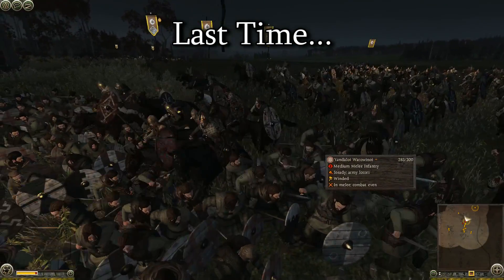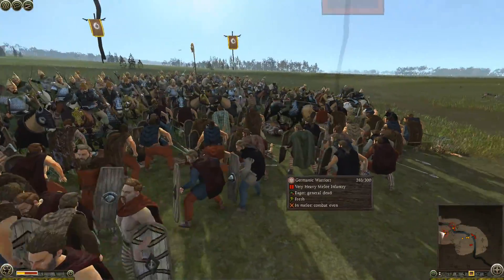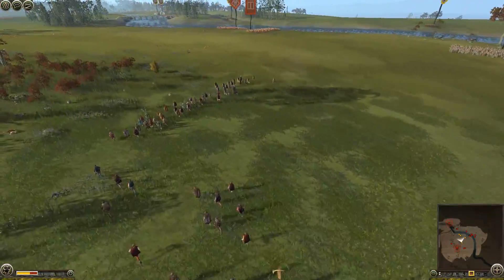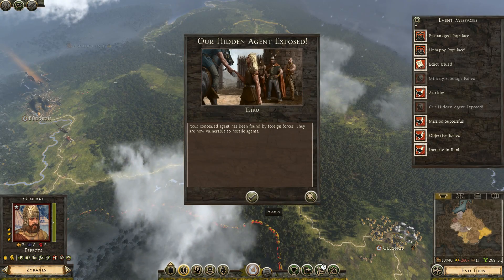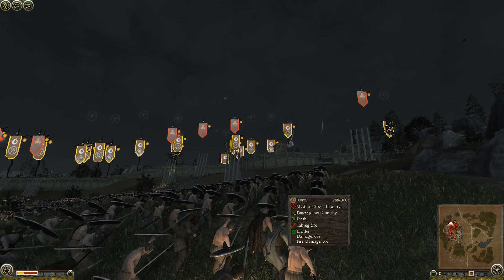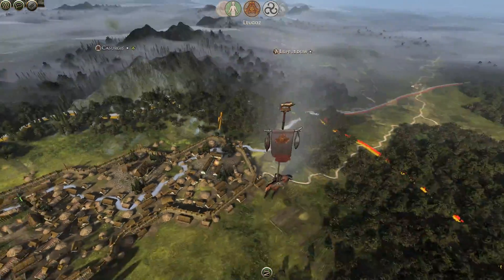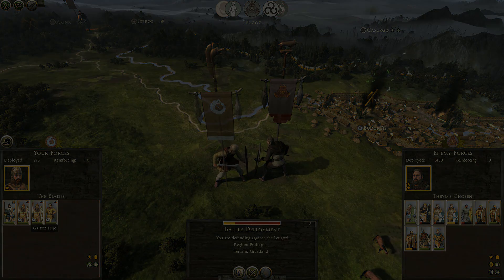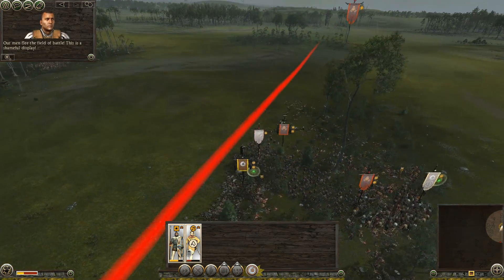Divide Et Impera Getae #5 | Hungry for Blood and Battle! And Food! | TW Rome 2 Abridged Commentary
We start with that bridge battle I started at the end of the last part, while elsewhere across our kingdom we've got issues with invading germans and invading celts, which we'll have to deal with on empty stomachs as the economy goes out the window.